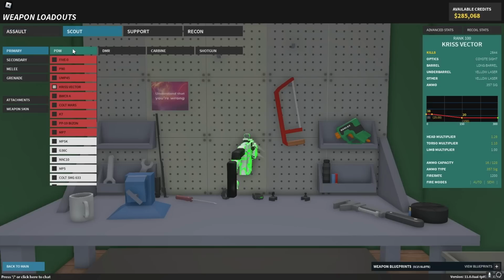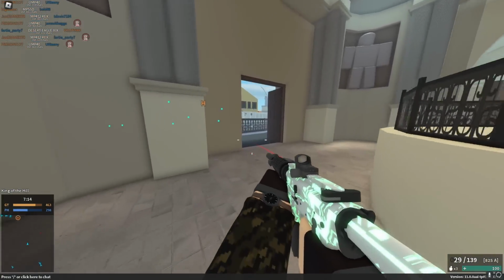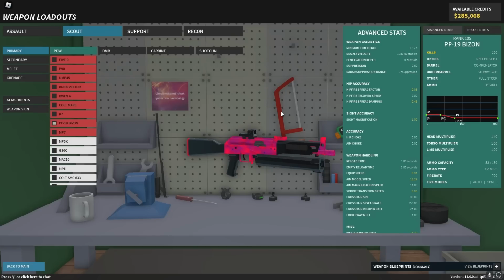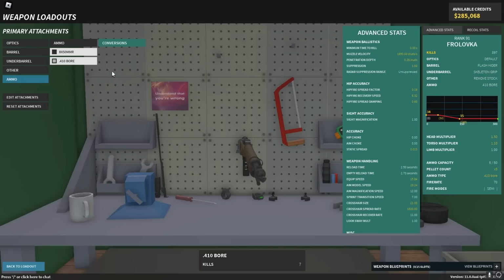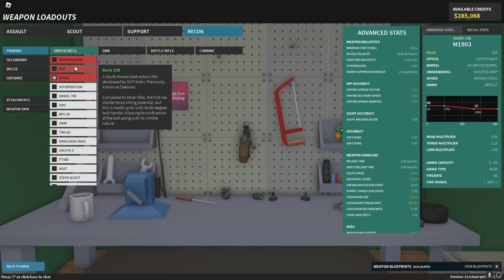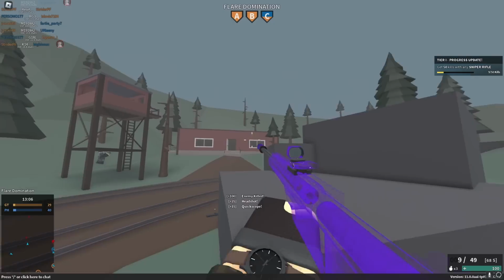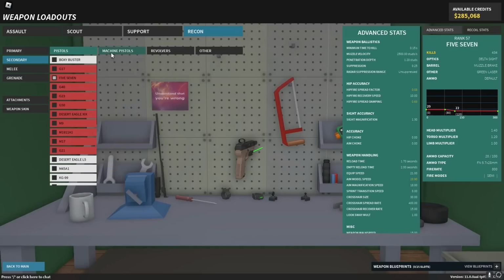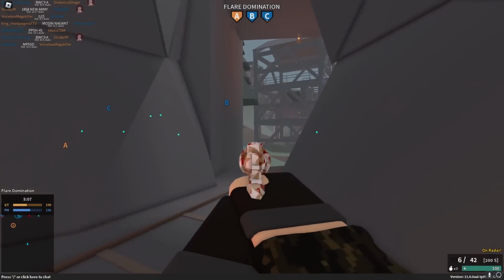they added WALLRUNNING to phantom forces NO JOKE LOL